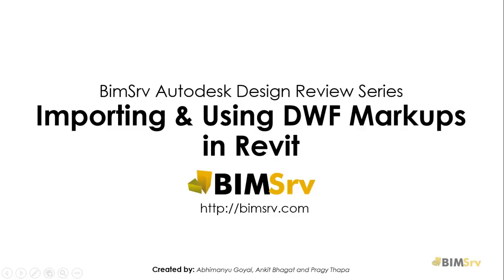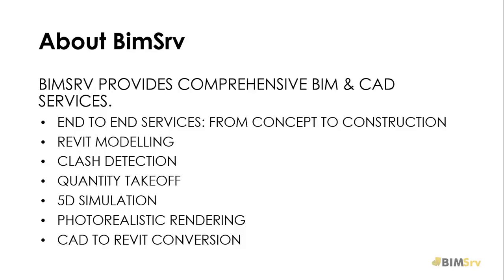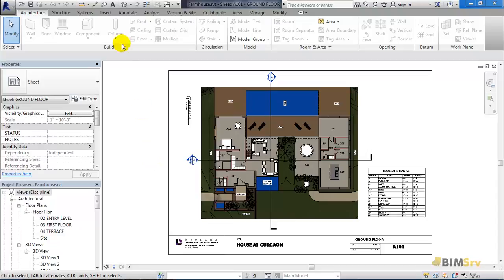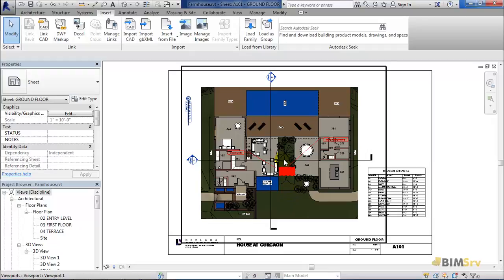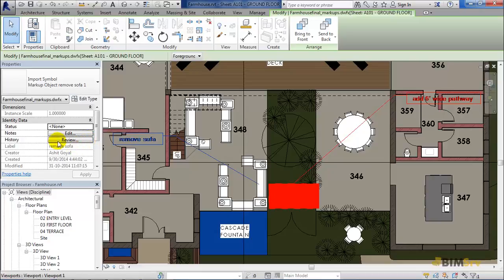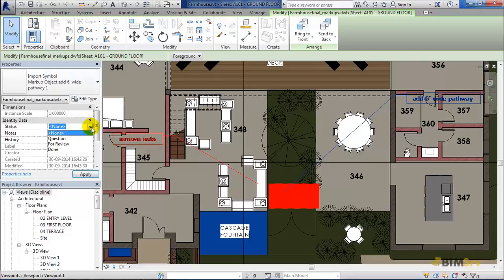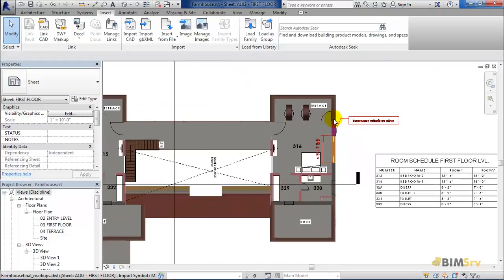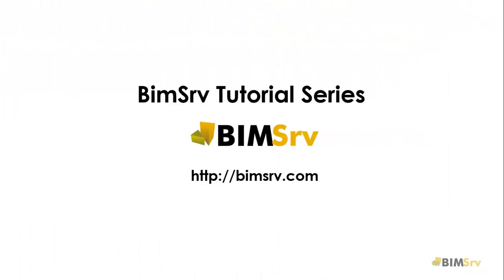Importing and Using DWF Markups in Revit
BimSrv building design tutorials about how to directly import and use DWF markups exported from Design Review in Revit.